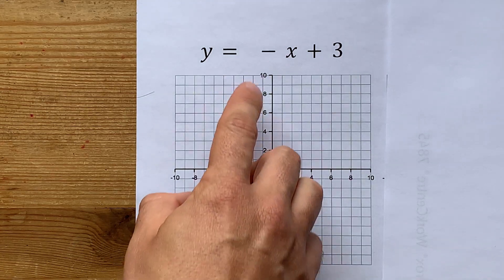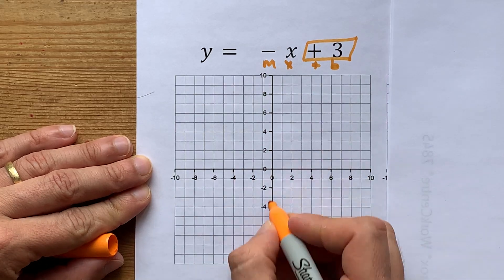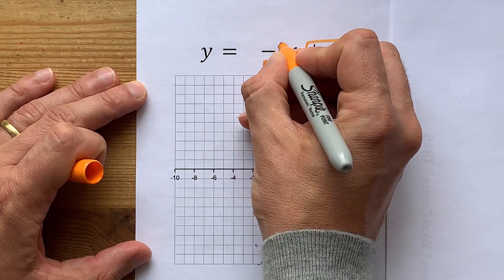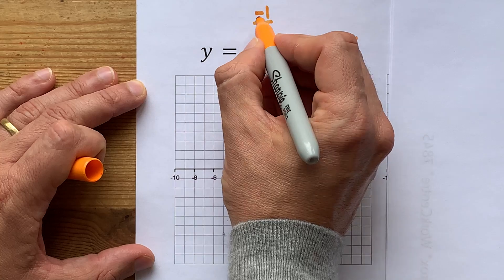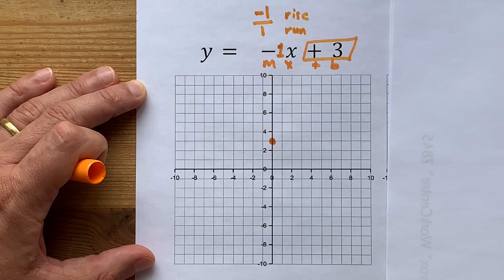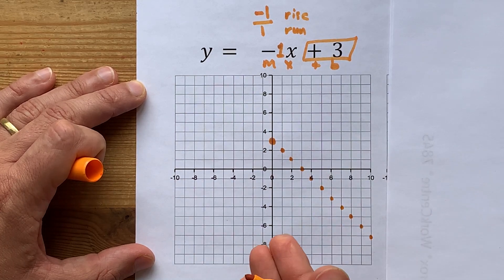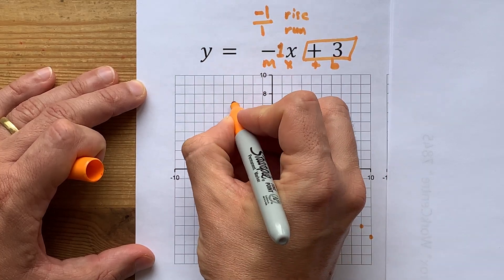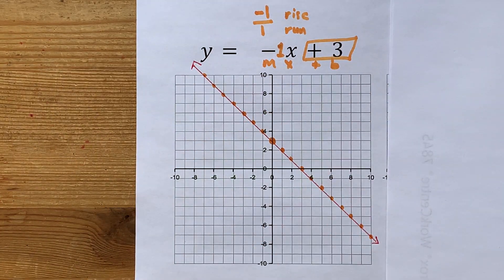Graph the line y=-x+3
The graph of y=-x+3 has a y-intercept at (0,3) and a slope of -1, which means from that point you'll go DOWN 1 and RIGHT 1, repeatedly, to generate new points